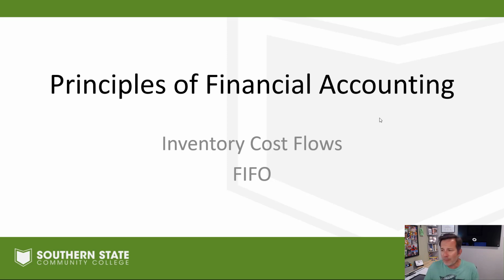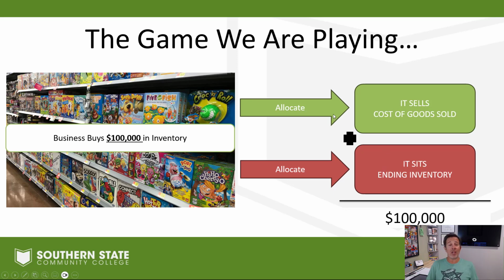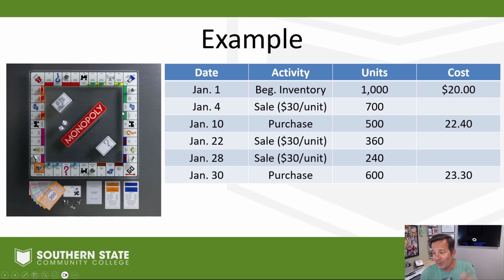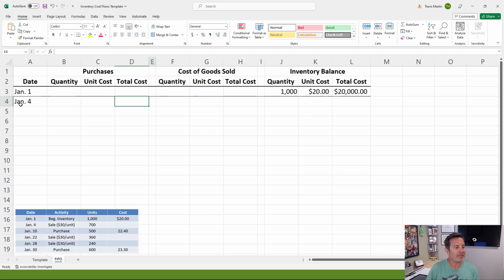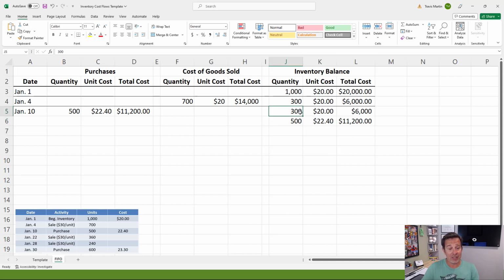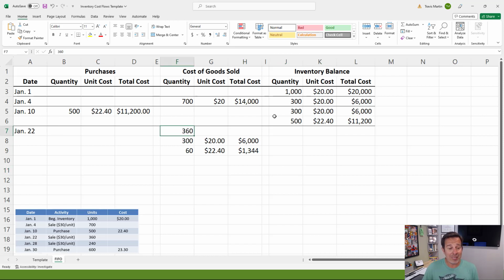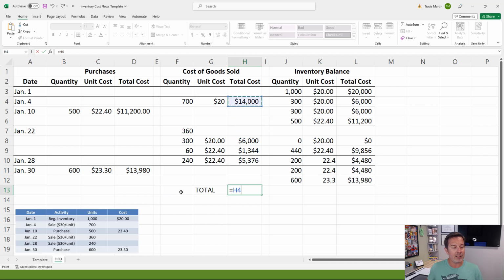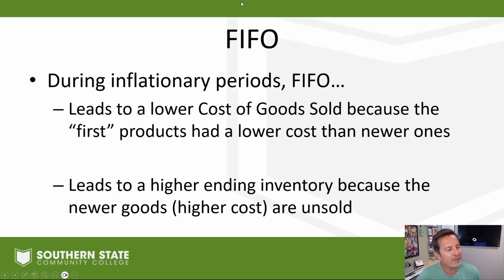ACCT 1101: FIFO Example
Using FIFO to determine Cost of Goods Sold and Ending Inventory.